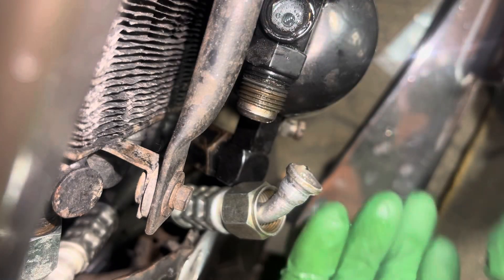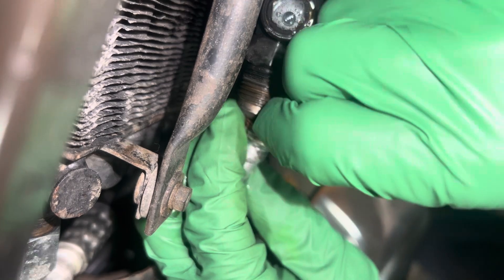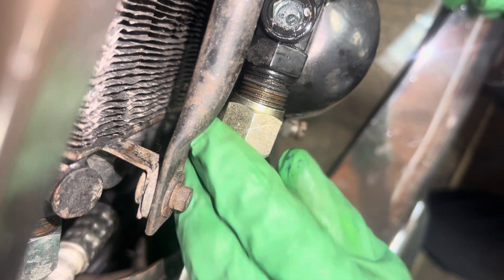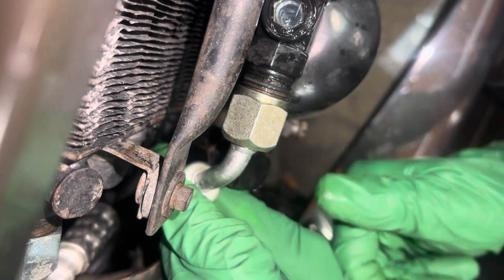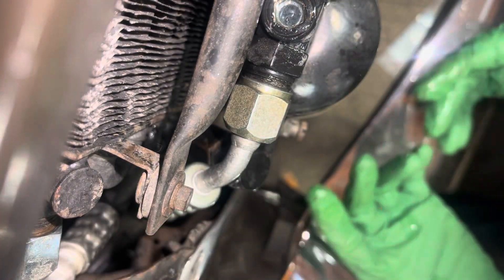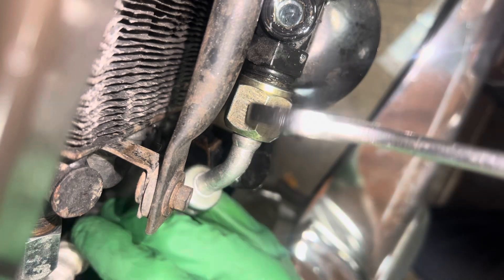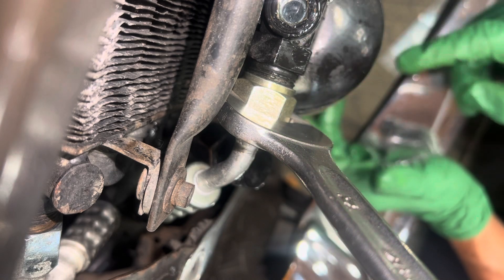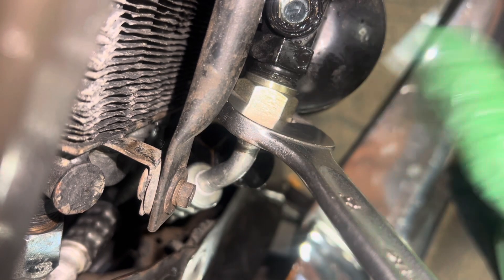HACK AC REPAIR Compensating for defective poor quality hose fittings.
The hose fittings that were used to make this new hose are defective on their clearances of their manufacturing.
       Resorting to a unapproved method to make them work and seal.  Double stacking two metal copper washers will take up to Clarence from the misfit.. ￼